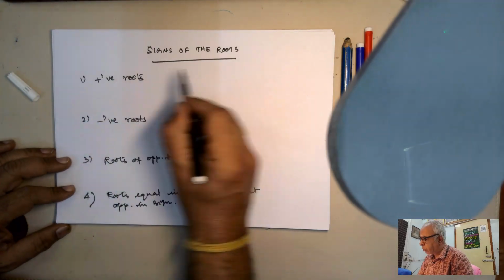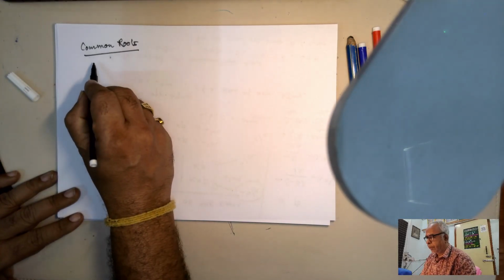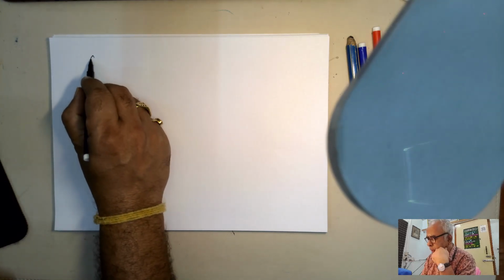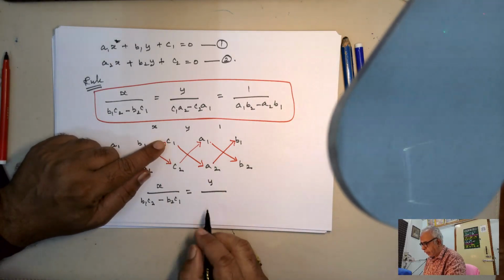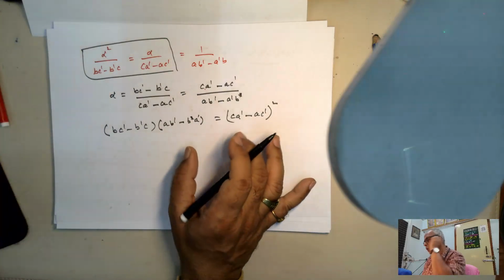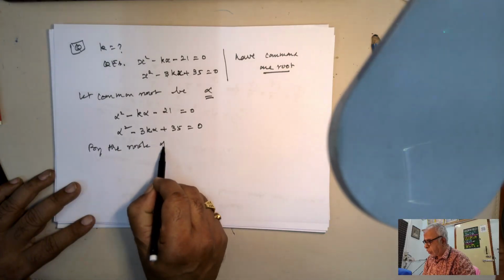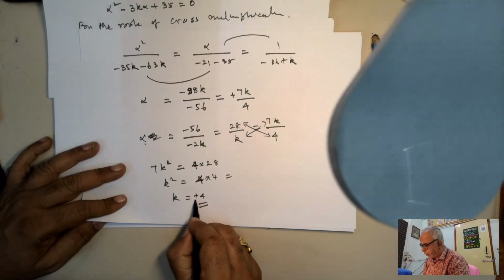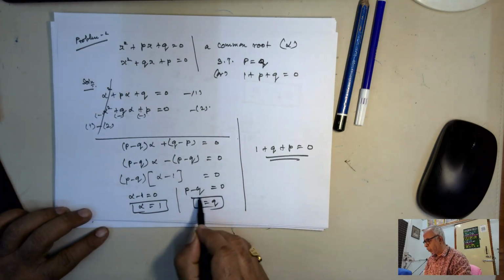Sign of roots and common roots